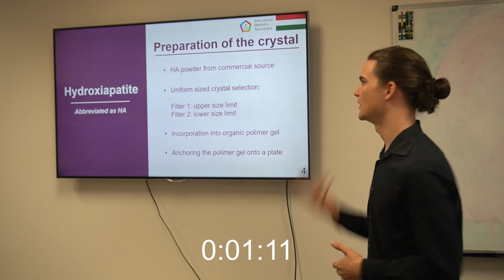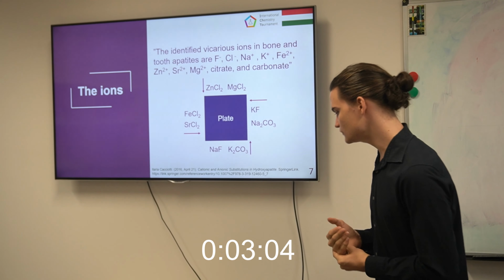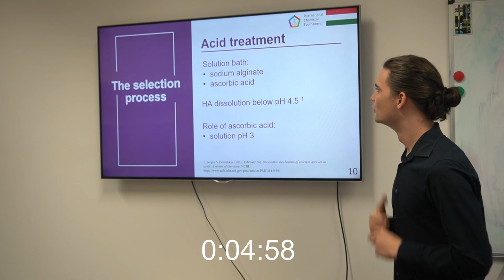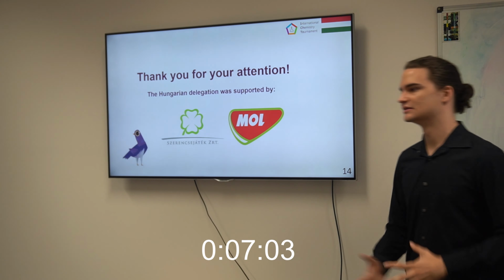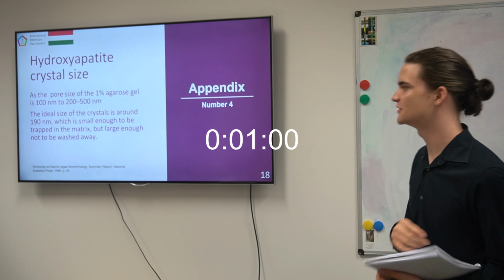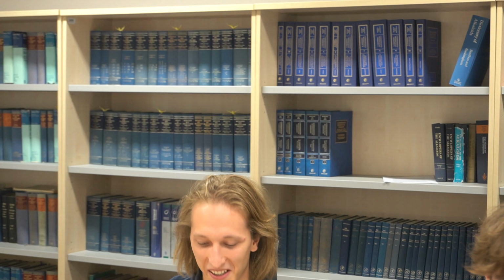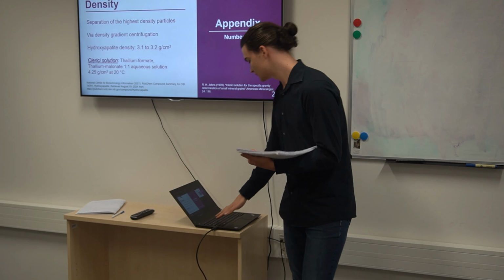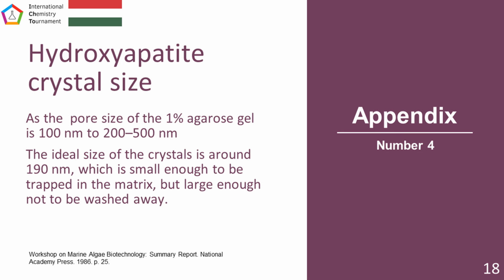International Chemistry Tournament - Flawed Debate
In order to facilitate your preparation for the tournament, we would like to show what are the typical mistakes to be avoided. Some of these are infringements of rules, others simply make a bad impression, but overall they can damage your mark.